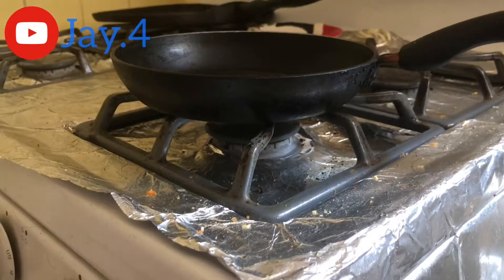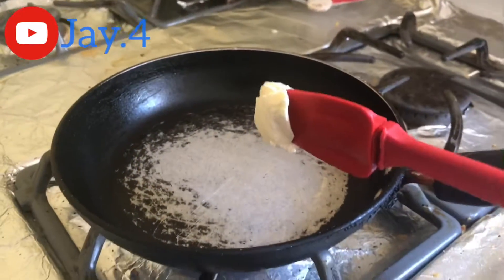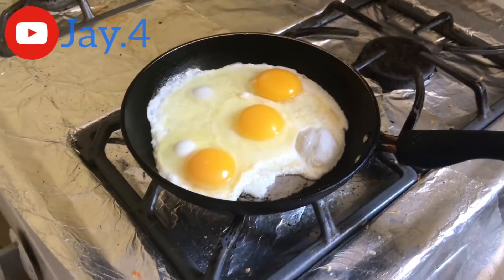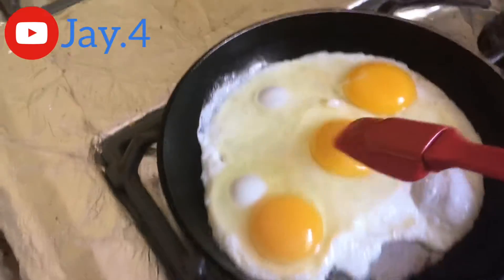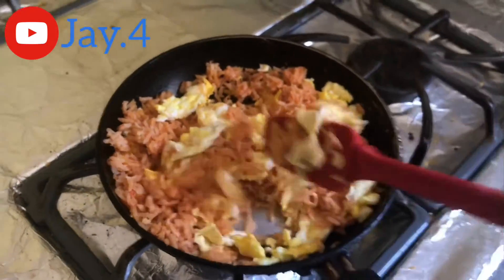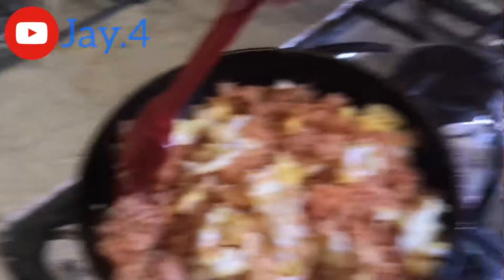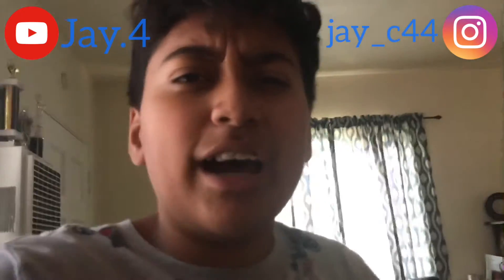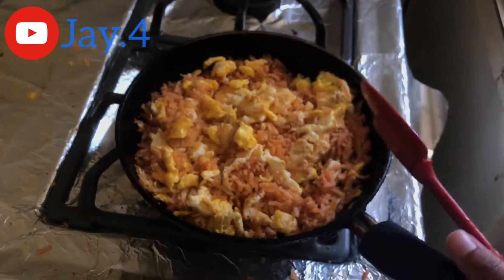The Lunch (Vlog/Skit #2)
I was hungry. 😐